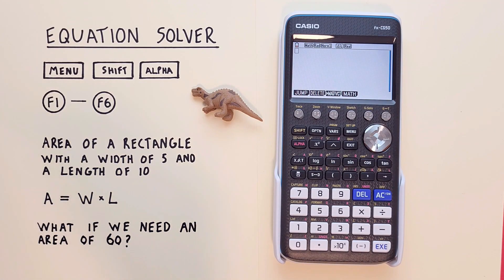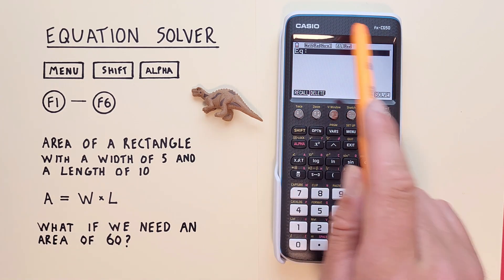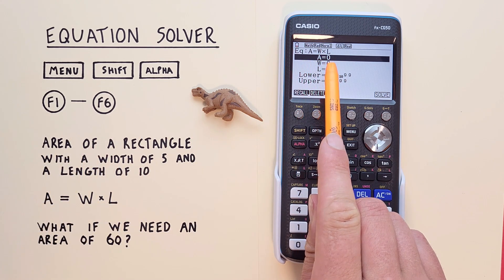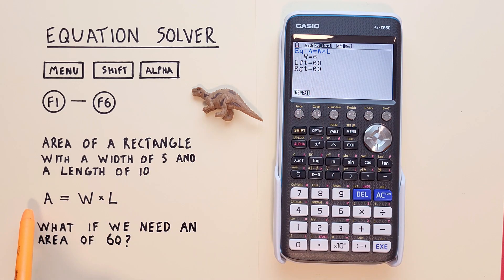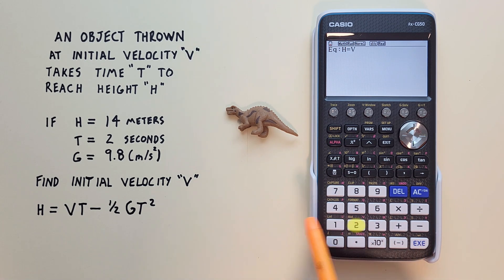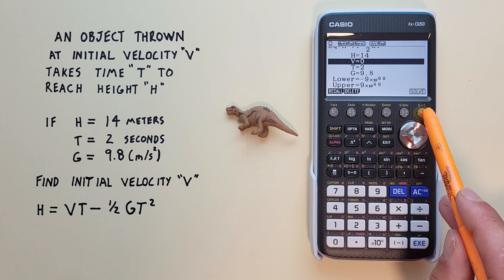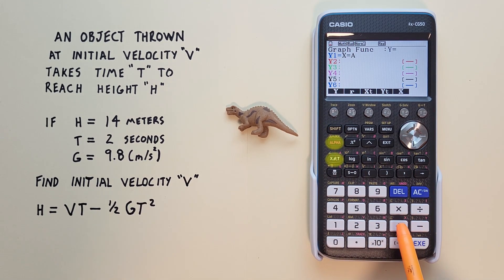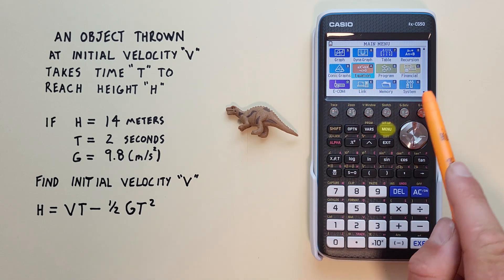How to use the Equation Solver on the Casio fx-CG50 Graphing Calculator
A quick tutorial on how to use the Equation Solver app on the Casio fx-CG50 graphing calculator. This video covers how to enter equations into the app, how to solve for variables, and how to store and recall equations on your calculator.

Contents:
0:00 Intro
0:33 Buttons used
0:59 Where to find the Equation Solver
1:44 How to Enter Equations
2:56 How to Enter and Solve Variables
3:50 How to Edit your Variables
4:42 Entering Complex Equations
7:49 How to Store Equations
9:34 How to Recall Equations
10:32 Outro